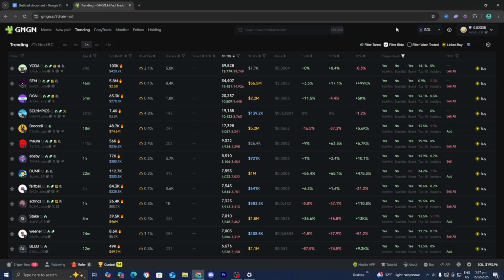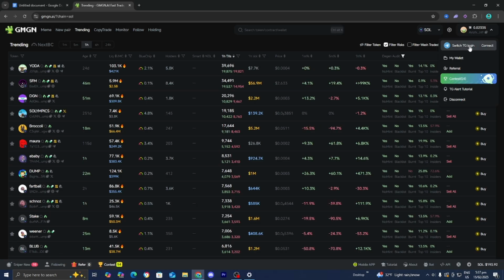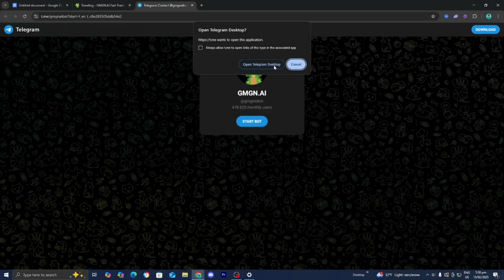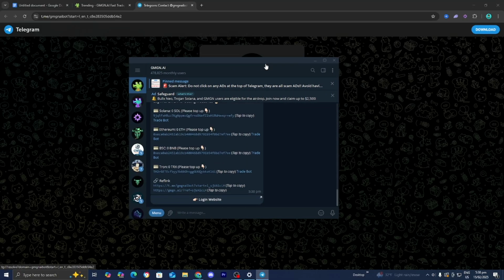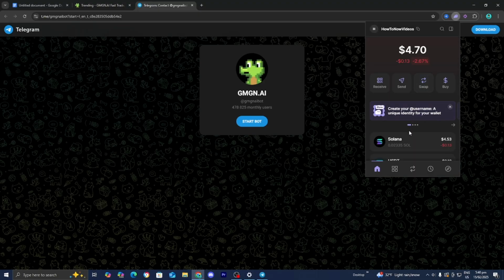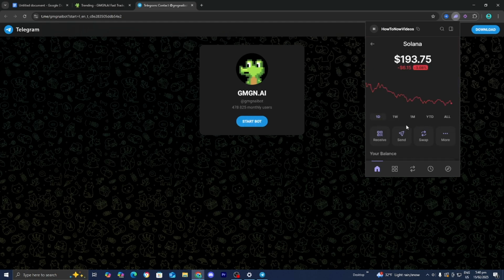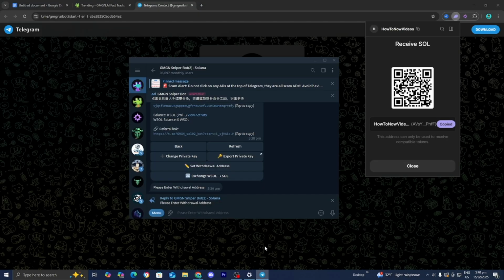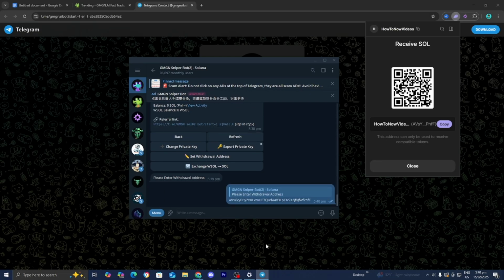How To Withdraw Solana From GMGN! - Tutorial